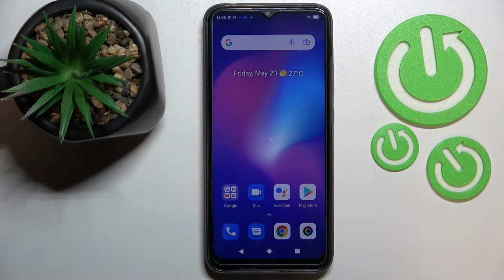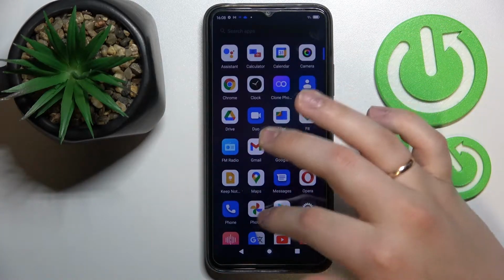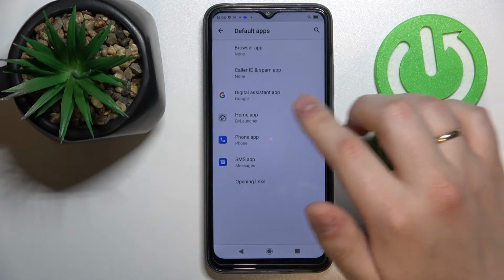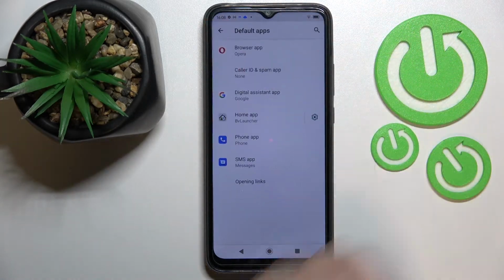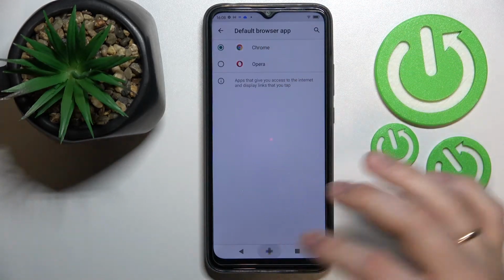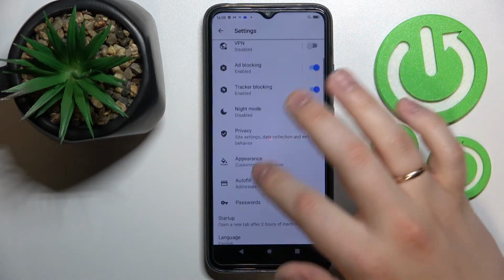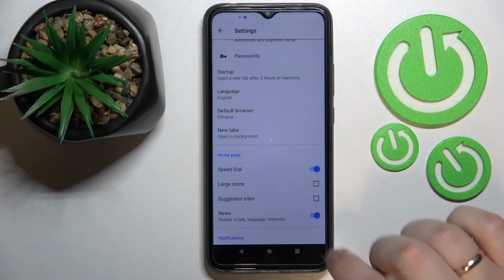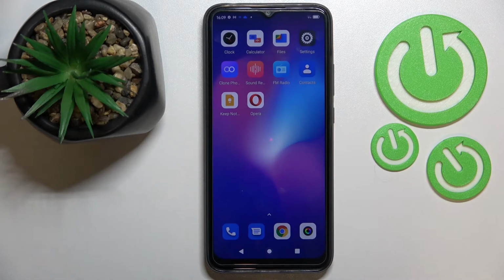How to Set Opera as Default Browser on BLACKVIEW A70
In this video tutorial, we are going to show how you can easily and swiftly manage, change and configure the default app for browsing on your BLACKVIEW A70 smartphone. Thus, if you would like to learn how to, e.g., set Opera as the default browser on your BLACKVIEW A70 device, we are highly encouraging you to view this video.

How to change the default browser on BLACKVIEW A70? How to make the Opera a default browser on BLACKVIEW A70? How to manage default apps on BLACKVIEW A70? How to set a different default app for browsing on BLACKVIEW A70?